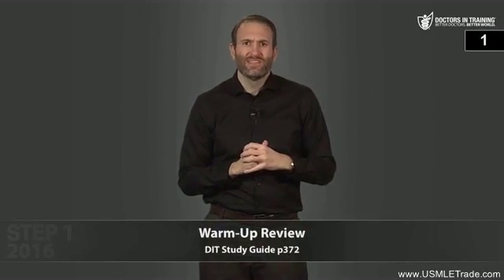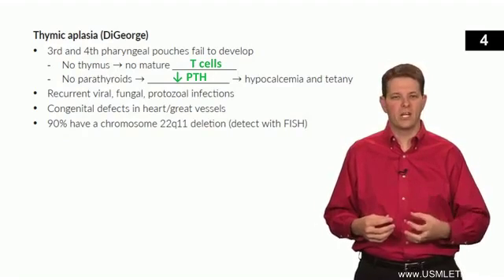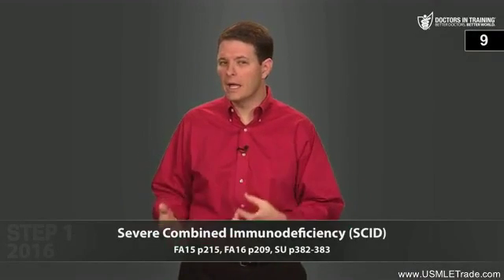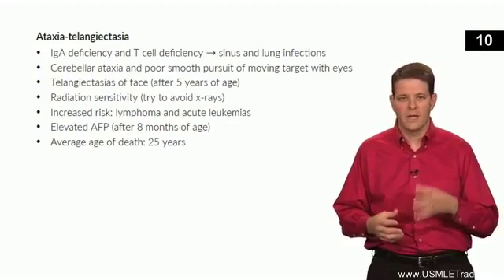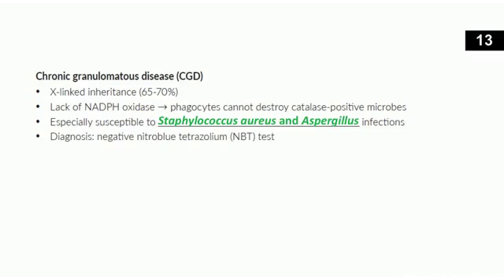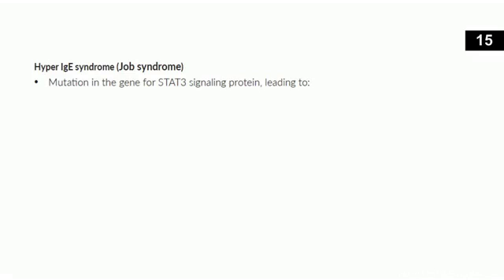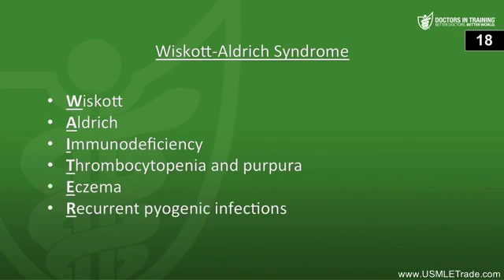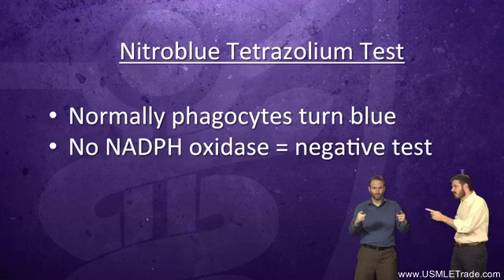7i Immunology 9